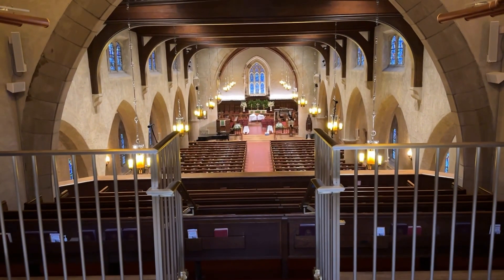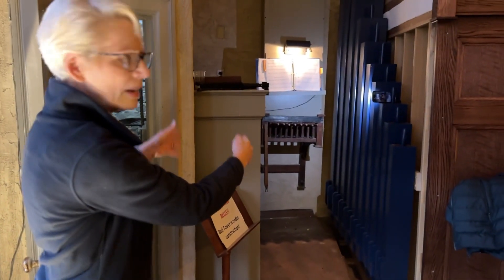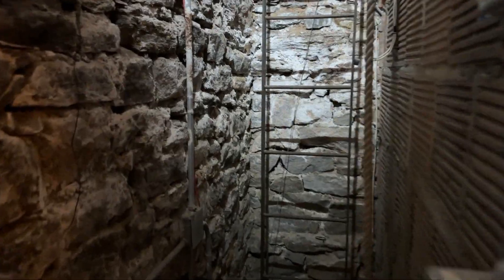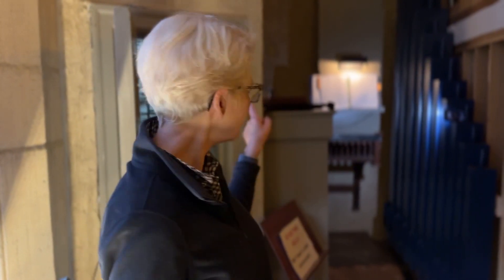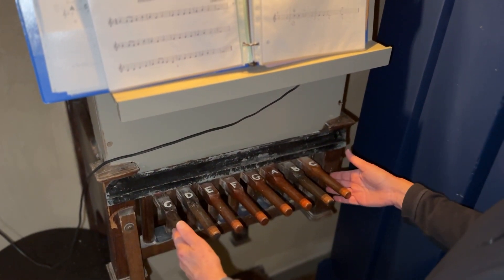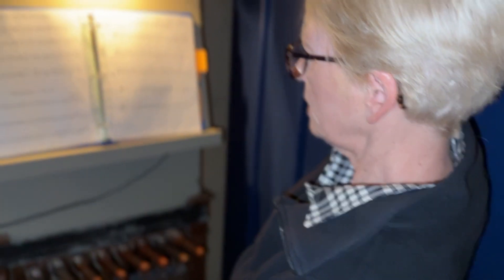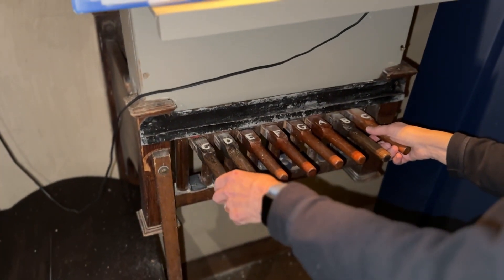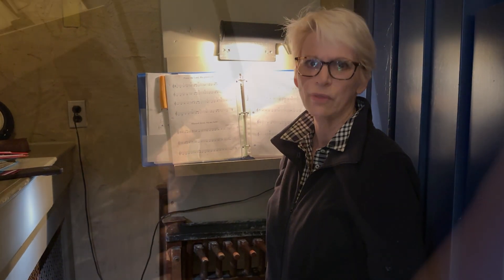Bellringing at RCB with Phia Primps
Longtime RCB Congregant Phia Primps gives us a tour or the bellringing setup at RCB, which turns out to be rare- and beautiful.